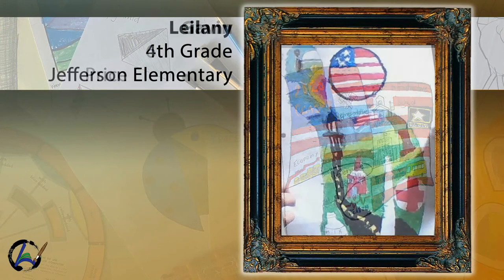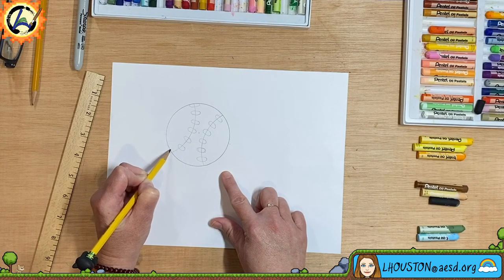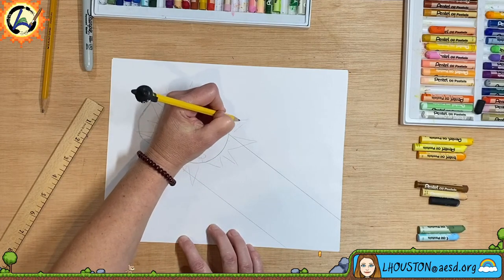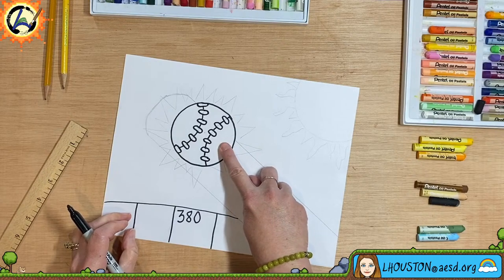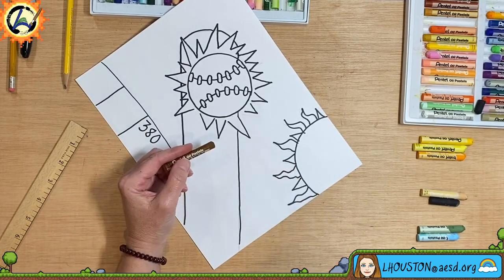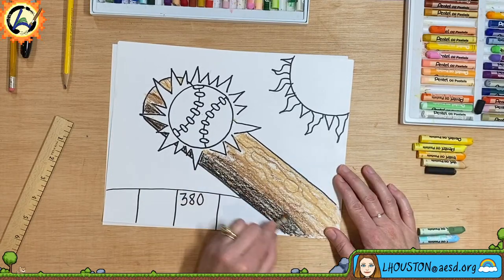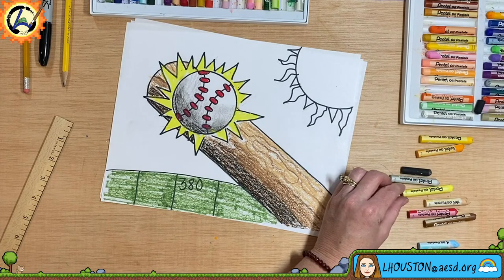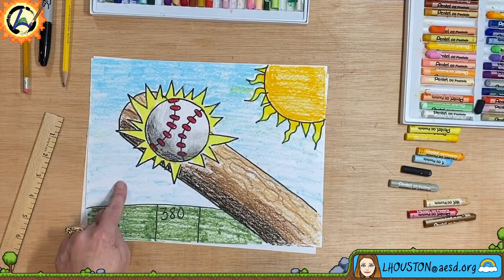Simple Art at Home- Student Request- Baseball Art!- 6/3/2020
This project was requested last week by Andrew, 3rd grader from the Anaheim Elementary School District. This art is inspired by comic book style illustration and uses artistic value and space in it's composition. There are more drawing lessons on the AESD student portal. Thanks Andrew!